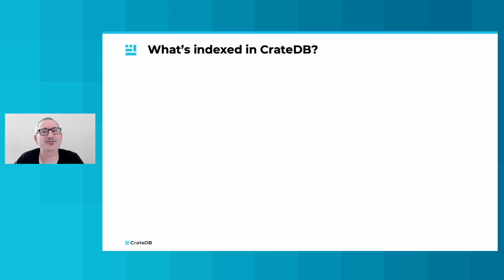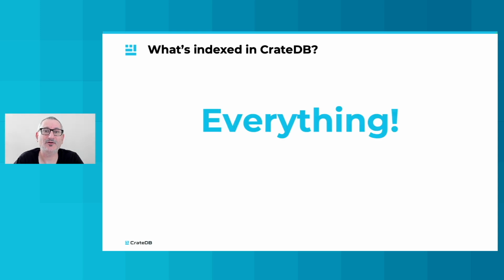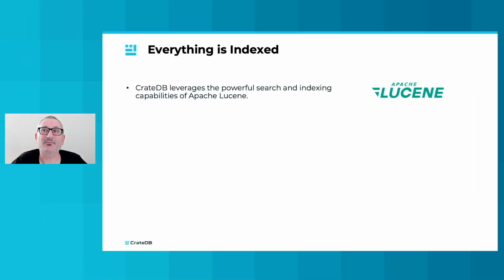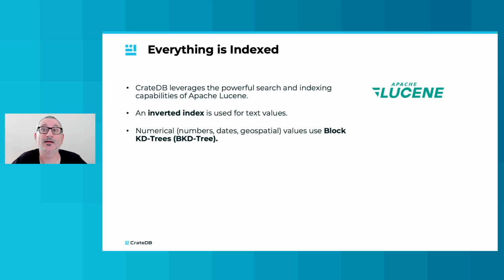Indexing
In this video, we'll dive deeper into indexing in CrateDB, beginning with what is indexed and how. You'll learn how the different object column policies influence the indexing of objects, and we'll end with a quick look at how to configure or even disable indexing.